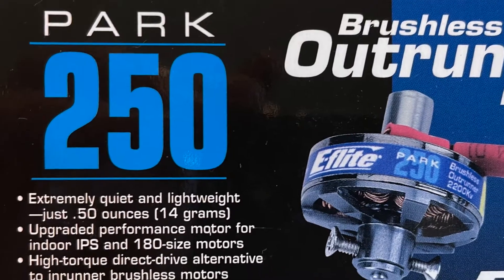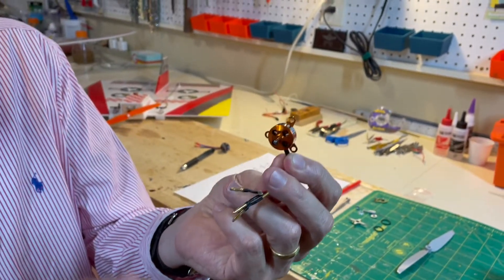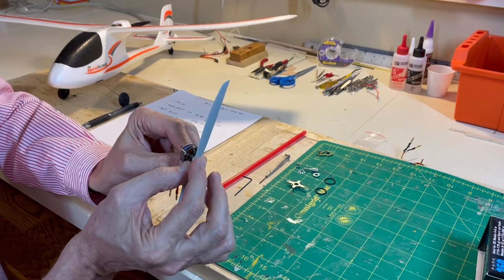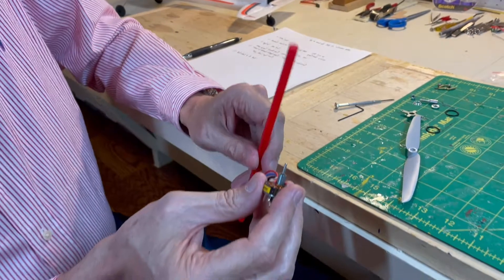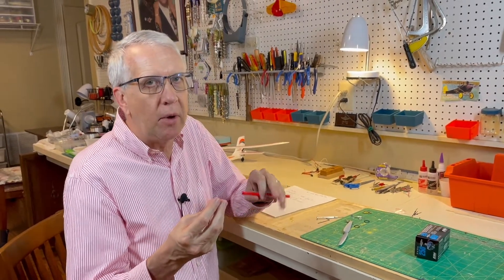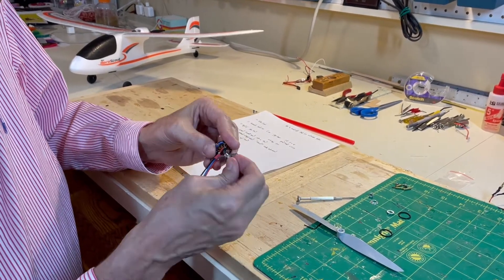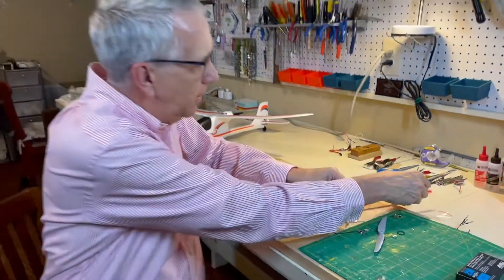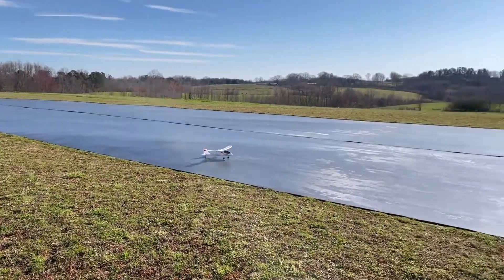How to Mount a Park 250 Brushless Motor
This video covers how to mount a Park 250 brushless motor.

The E-flite Park 250 brushless electric motor is a lightweight (0.5 ounce) brushless outrunner electric motor that is perfect for lightweight (3-12 ounces) radio control model aircraft.

The motor has two mounting methods, one with a carbon or plastic tube, the other using a normal firewall mount.

The tube is the more common mount.  The tube is fitted to the rear of the motor, with the tube glued into a hole on the RC airplane firewall.

There is also an included flange for a firewall mount using two screws.

Regards,
Tim

Chapters

00:00 - Intro
00:24 - Motor overview
01:00 - Mounting discussion
01:45 - Tube mount
04:05 - Firewall mount
06:02 - Conclusion and flights